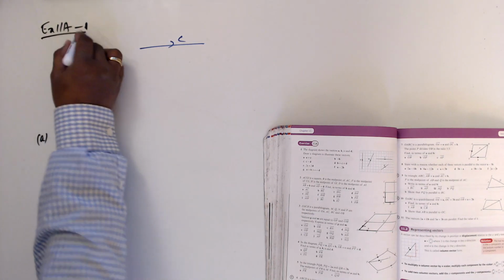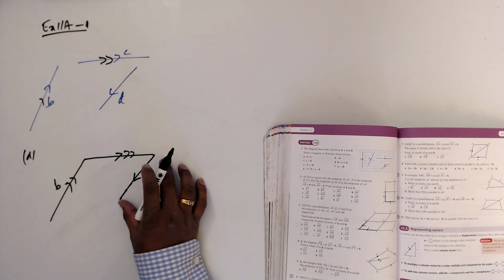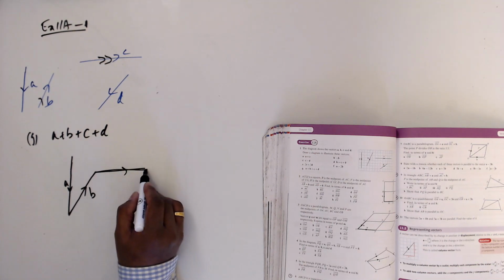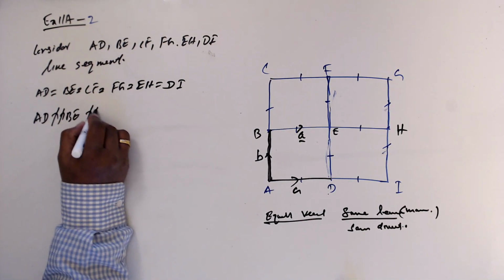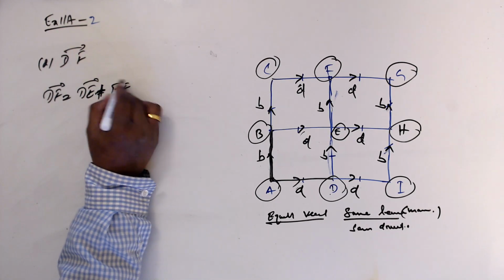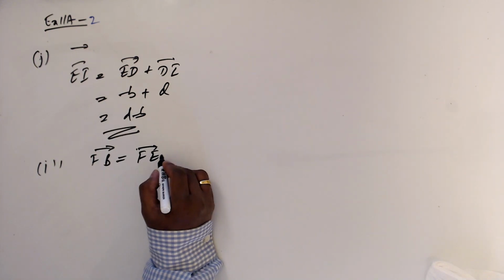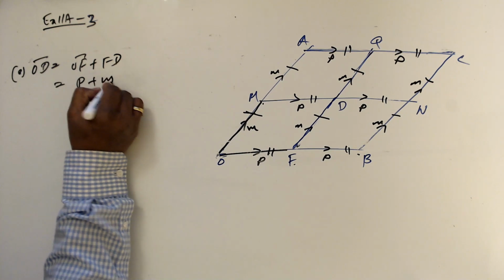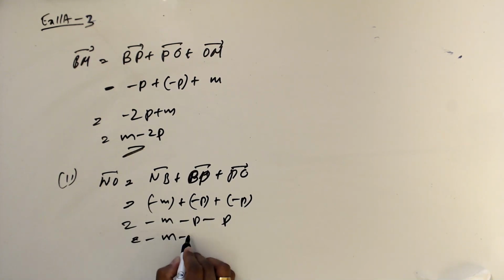Maths AS Level-Edexcel Pure Maths- Vectors - 2